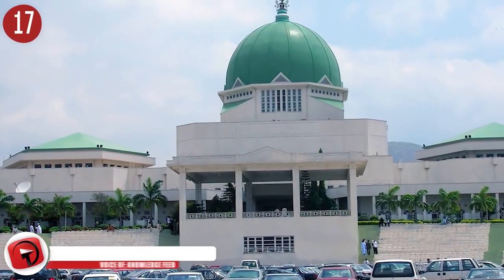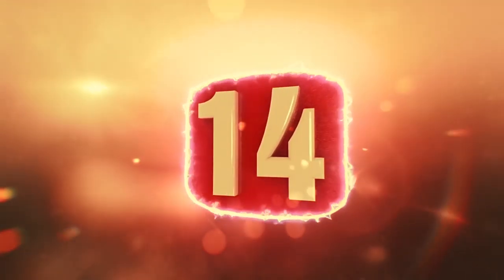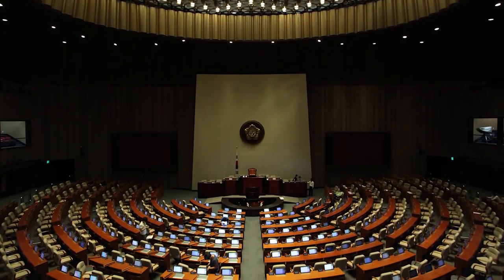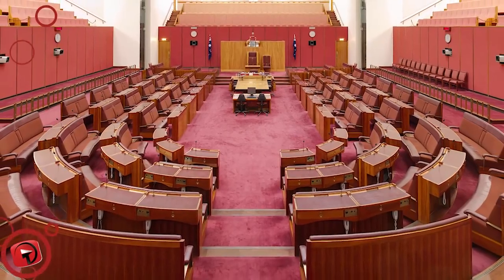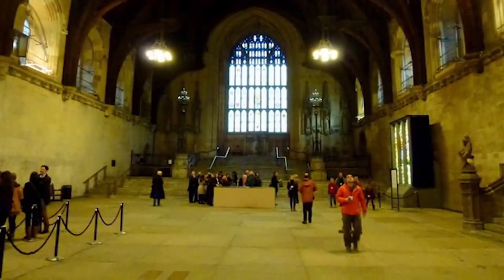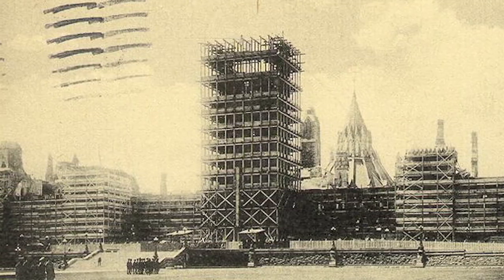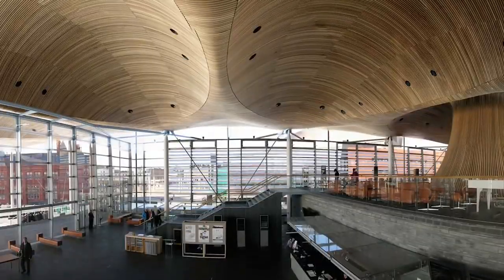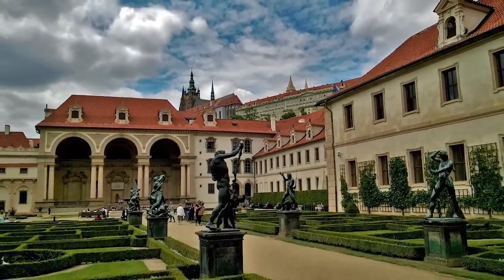Most IMPRESSIVE Buildings Around the World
Some of the most beautiful buildings around the world are those that run our governments. Who knew politics could be so beautiful? Here are the most impressive legislative buildings from around the world.

#9 - The Parliament House in Australia
This building was completed and open for use in 1988 in the country’s capital city of Canberra. It is built into the country’s Capital Hill and has a giant Australian flag waving atop a 266-foot flagpole. The interior of the building has more than 4,500 rooms, and many parts of the structure are open to the public all year round.

#8 - The United States Capitol Building in Washington DC, United States
Located on Capitol Hill, the United States Capitol building serves as home to both the Senate and House of Representatives. In 1972, Thomas Jefferson offered a design contest for the capitol building, and in 1800, the original building was complete. A man named William Thornton won the design contest and used buildings such as the Louvre and the Pantheon as inspiration for his creation. Since its initial build, the iconic landmark has received various modifications and expansions including the addition of the wedding cake-like dome which was added in 1855.

#7 - The Palace of Westminster in London, England
The Palace of Westminster sits on the river Thames and consists of several iconic structures. Some, like the Elizabeth Tower, which houses Big Ben, attracts both spectators and history buffs alike. The palace was reconstructed during the mid-1800’s after the original was destroyed by a massive fire. The work took more than 30 years to complete, but it now has over 1,000 rooms. The UNESCO World Heritage Site is open to the public who can come and get a free tour of the House of Parliament, which includes the chambers of both houses, the state rooms, and Westminster Hall. Visitors also have the chance to witness an actual debate, if they time their tour, correctly.

#6 - The Parliament Building in Hungary
Known as one of the oldest legislative buildings in Europe, the construction of this building began in 1885 and wasn’t completed until 1904. A reported 40 million bricks, 90 pounds of gold, and half a million gemstones were used during construction. The building is open to the public as long as the National Assembly is not in session and tours are available for visitors which give them the chance to see the House of Lords as well as the Hungarian crown jewels.

#5 - The Centre Block in Ottawa, Canada
Centre Block houses the country’s House of Commons, Senate, as well as the Prime Minister’s Office. Parts of the Centre Block architecture are depicted on Canadian currency, specifically the $10, $20, and $50 bills. The building that you see today is a recreation since the original was all but completely destroyed in a fire in 1916. The Library of Parliament was the only part of the original building that survived.

#4 - The National Congress Palace in Argentina
Located in Buenos Aires, is one of Argentina’s national historic landmarks, the Palace of the Argentine National Congress. The first concept of having a congressional palace was brought about in 1895. Soon after, in 1898, construction of the building began. It was completed in 1906, the same year the building was officially adopted by Congress. For years the building was used as is until it began to prove too small for its purpose, so in 1974, construction on an additional part of the building began. The part, which is now known as the Annex, now holds Deputies’ offices.

#3 - The Senedd in Cardiff Bay, Wales
The Senedd was designed to be based on the concepts of openness and transparency. It houses the Debating Chamber as well as the Committee Rooms. The building was designed by the Richard Rogers Partnership and built by Taylor Woodrow. The Senedd uses traditional Welsh materials such as Welsh Oak and slate in its construction, although the ceiling is comprised of Canadian-sourced Western Red Cedar. The building was designed to be environmentally friendly with a rainwater collection system on the roof that is used for flushing the toilets and cleaning windows, by using an Earth Heat Exchange system for heating as well as by using a wind cowl on the roof that funnels in natural light and cool air.

#2 - The Christiansborg Palace in Denmark
In central Copenhagen, Denmark sits the gorgeous Christiansborg Palace. The building is home to the three supreme powers, the executive power, the legislative power, and the judicial power. It is also the seat of the Danish Parliament, houses the Danish Prime Minister’s Office, as well as the Supreme Court of Denmark. The Christiansborg Palace is the only building of its kind, that houses all three branches of a country’s government under one roof.

1...